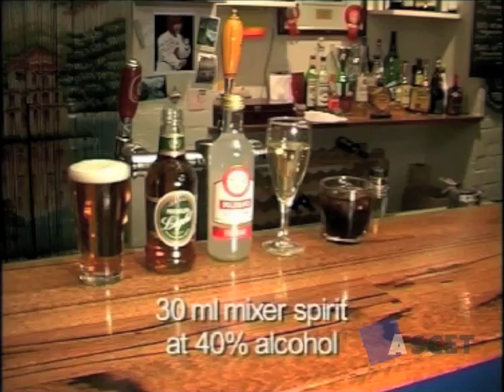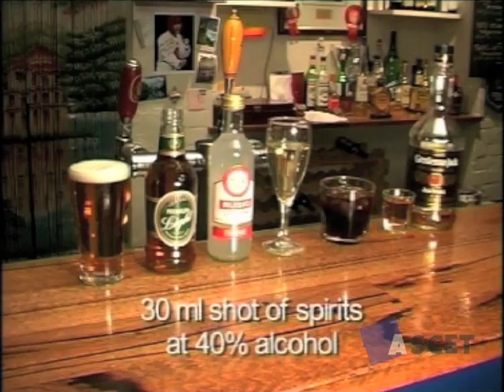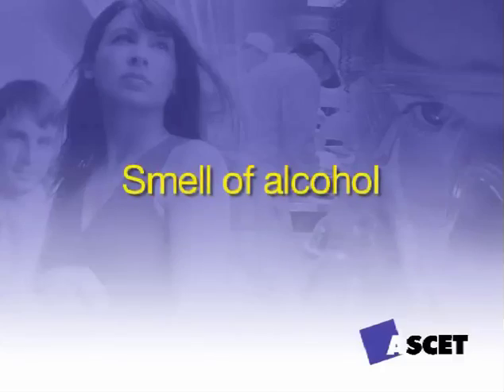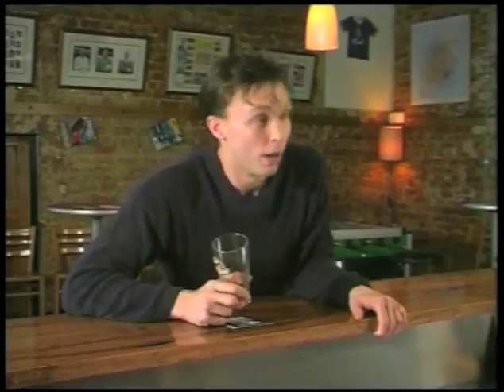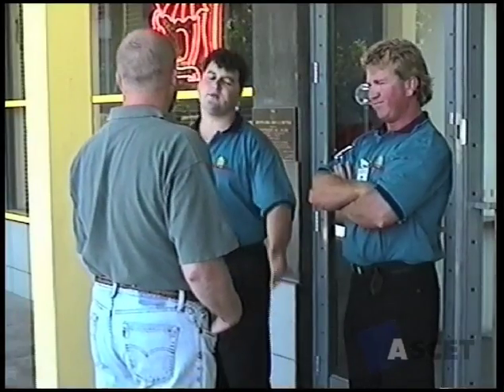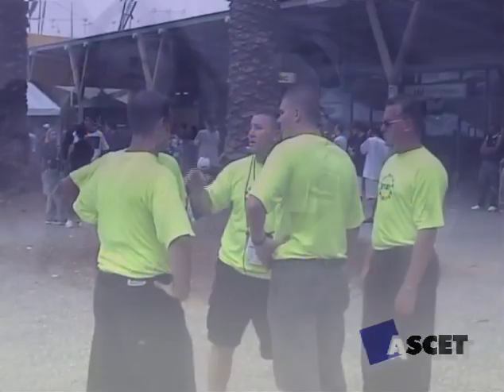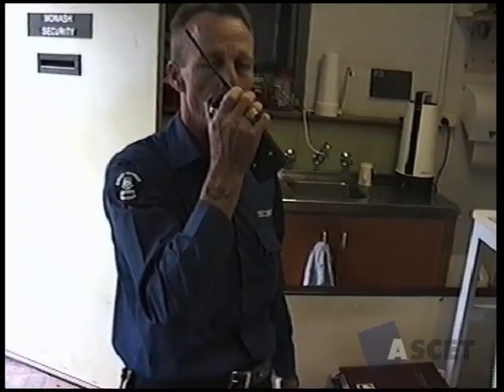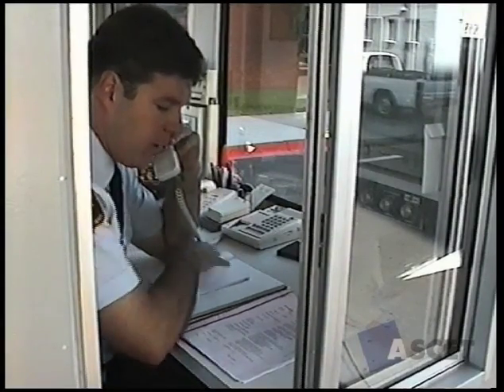Apply Security Procedures for the Responsible Service of Alcohol: Part 2 - CPPSEC1003A